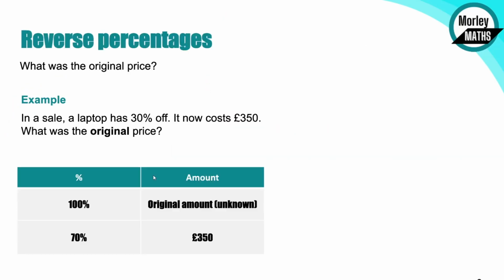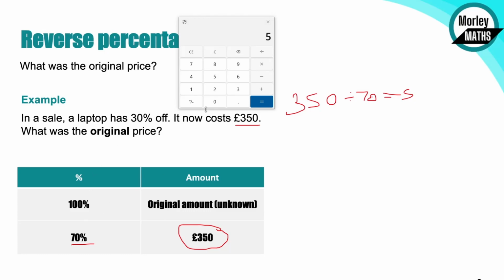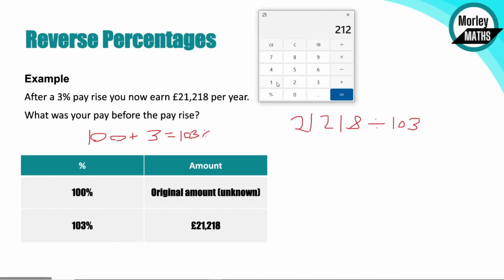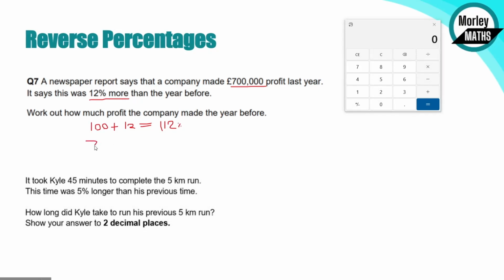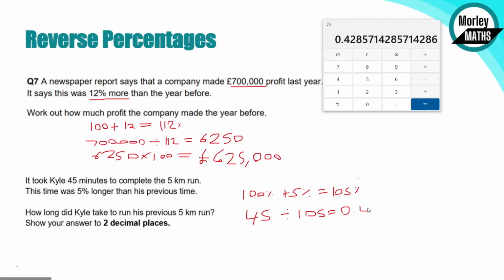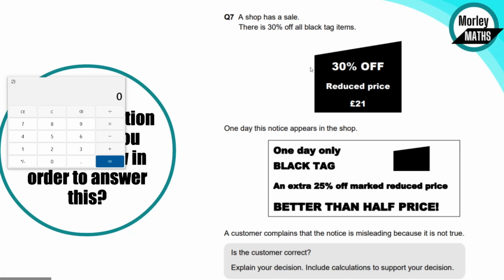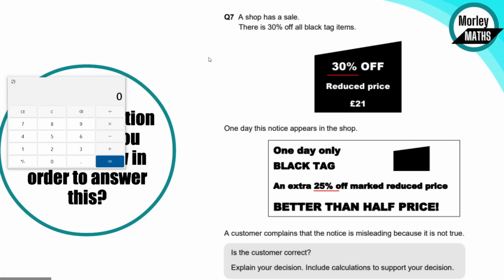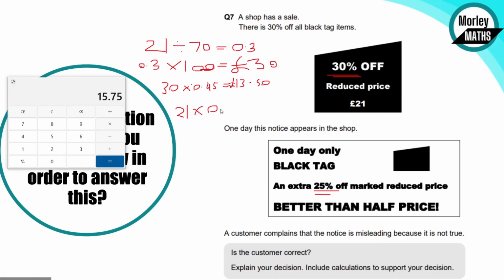How To Do REVERSE Percentages - PASS Maths Level 2 Functional Skills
Reverse percentages are probably the most difficult topic regarding percentages. This easy to follow lesson will teach you how to do reverse percentage change and pass your Maths level 2 functional skills exam.

reverse percentages is all about finding the original amount before a percentage change. Beware, this doesn't mean finding the percentage of the new value and taking it off!

This Channel is new, and will feature lessons on everything you need to know in order to pass your level 2 functional skills maths exam, whether that be with NCFE, City and guilds, Highfields or pearsons (edexcel). This will also help anyone looking to improve their maths and for other qualifications like GCSEs

If you found this level 2 functional skills lesson around Showing an amount as a percentage of another useful, do make sure that you subscribe so that you don't miss out on the new functional skills maths lessons coming your way soon.